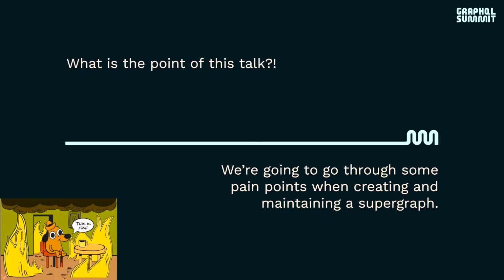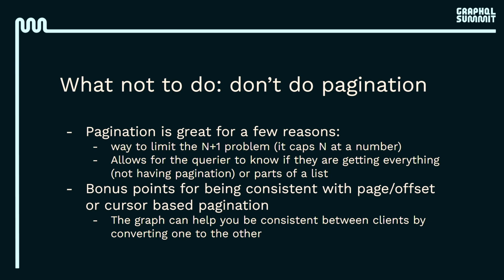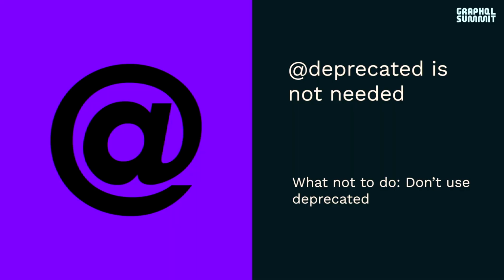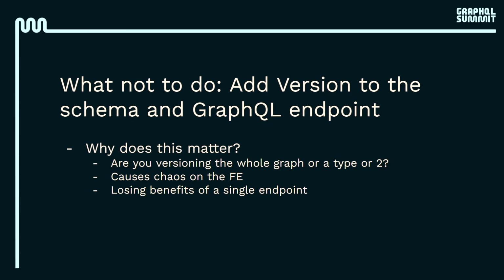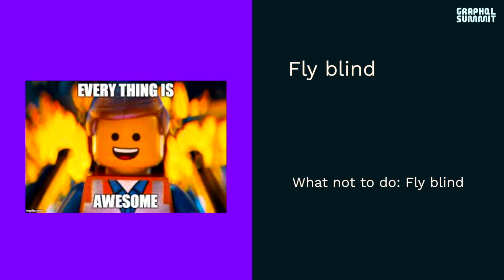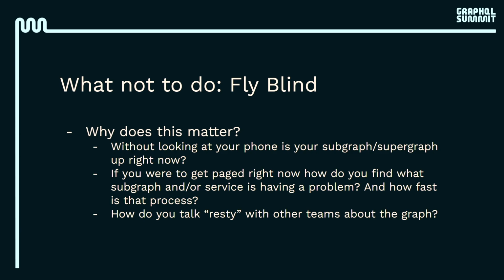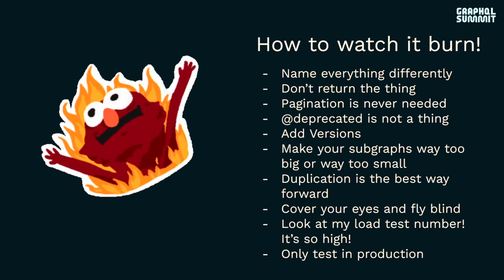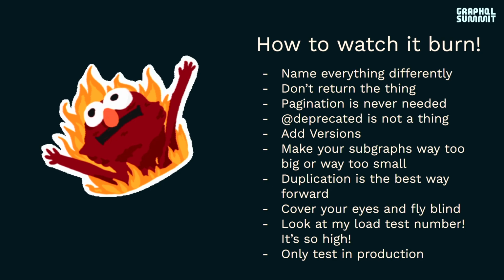How NOT to Build a Supergraph! - Kyle Schrade Sr.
Join Apollo's Kyle Schrade on a journey through common pitfalls, anti-patterns and worst practices as he explores how to avoid them and build a pain-free supergraph.

With stories of the over and under use of federation directives, mis-use of entities, misguided subgraph boundaries, duplicated representation of core types, and more! Let’s laugh at ourselves and all the ways to fail.